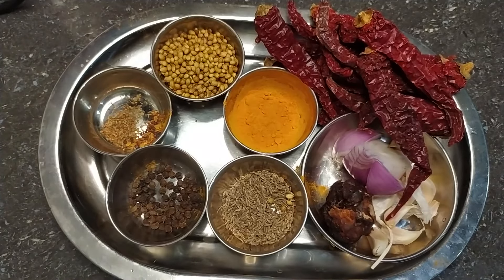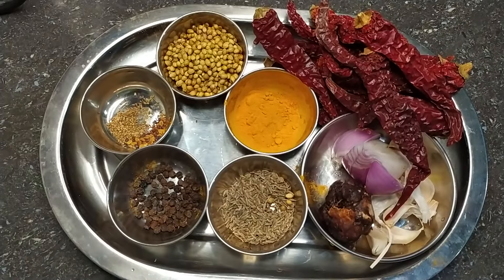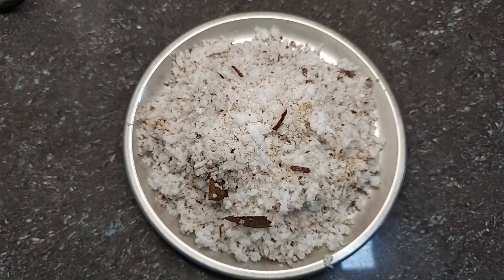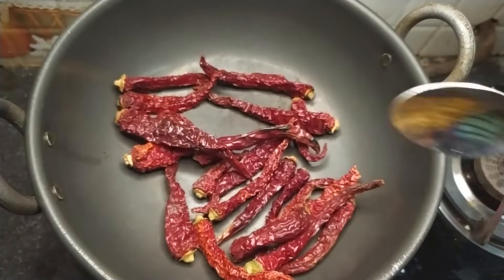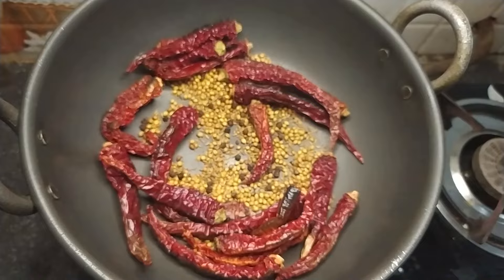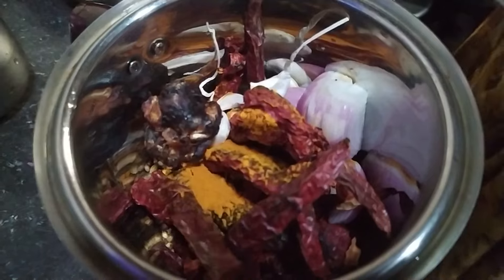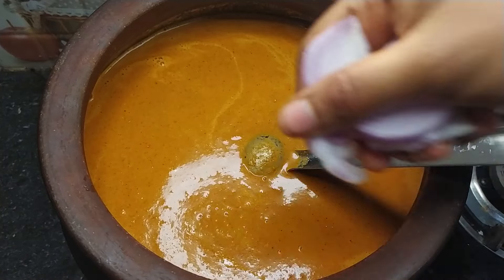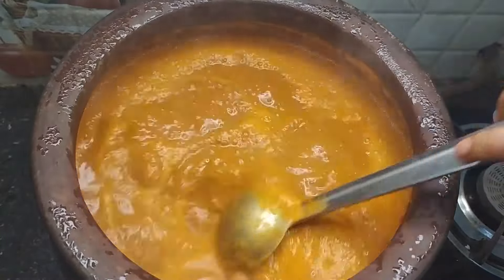ಬೊಳಿಂಜಿರ್ ಮೀನು ಸಾರು | silver fish curry | silver fish recipe | Mangalore fish curry | tulunada aduge